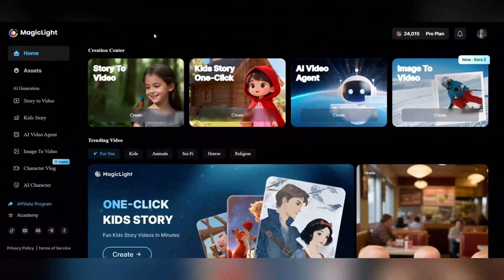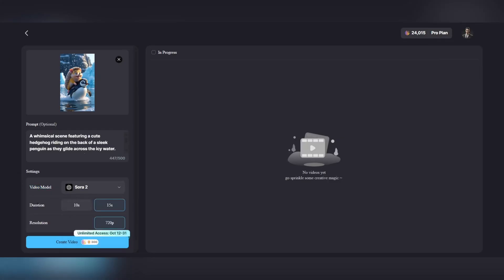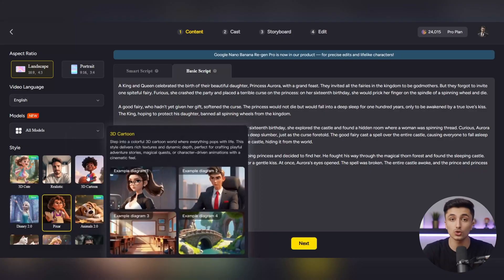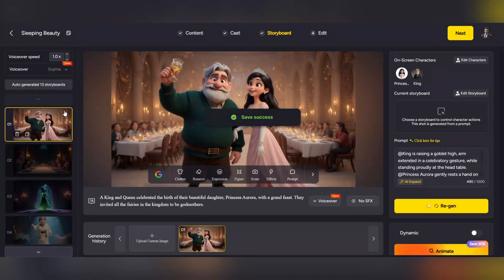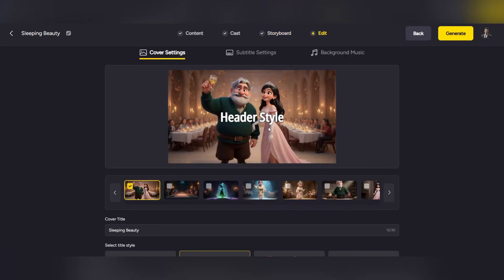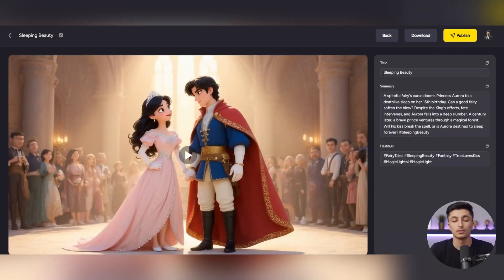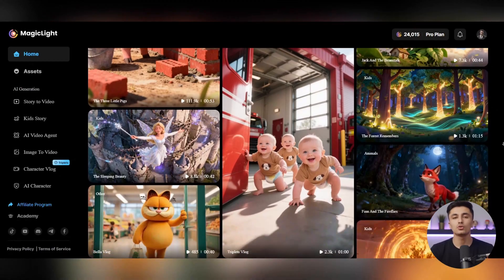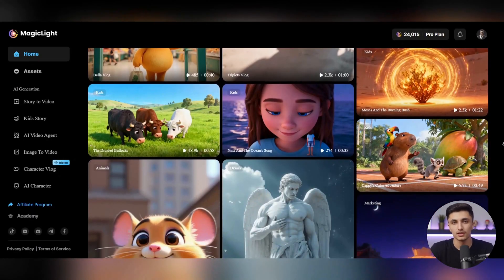I Monetized A New YouTube Channel In 7 Days To Prove It’s NOT LUCK With AI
how to grow a faceless YouTube channel with AI and automation to get more views, subscribers, and monetize your content in 2025!